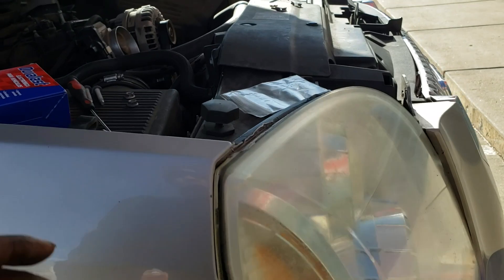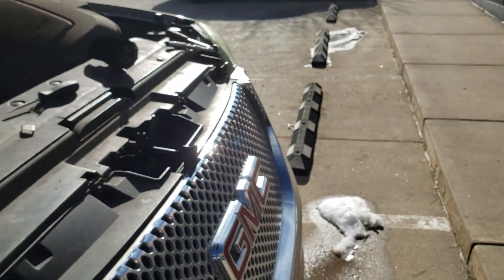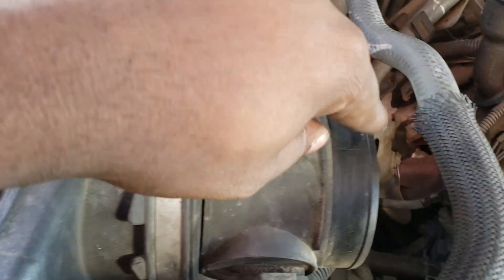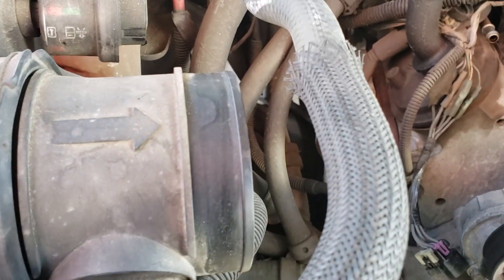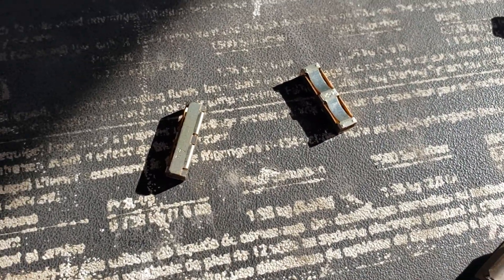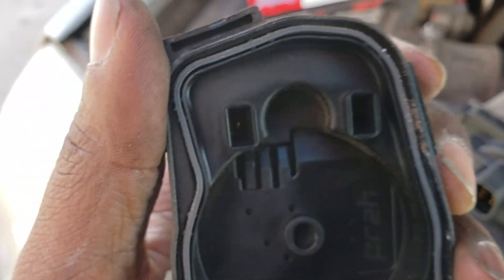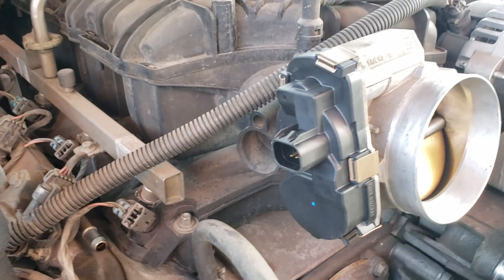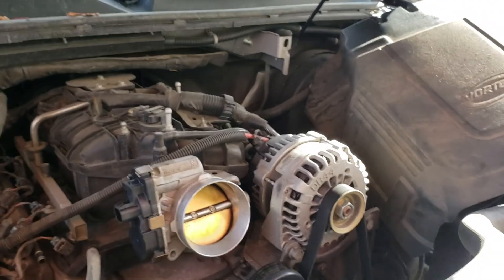2007 Yukon Denali Engine Power Reduced Fix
Easy af!